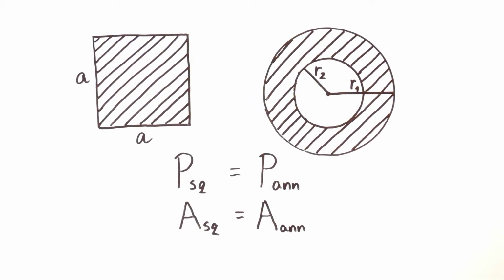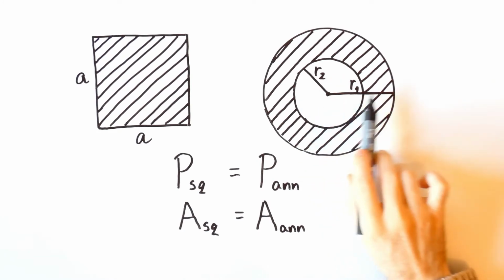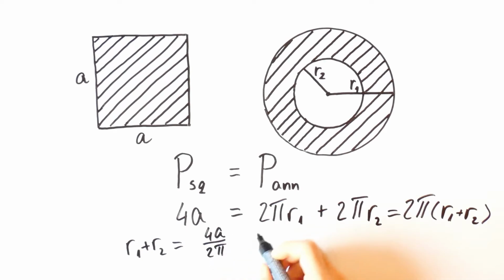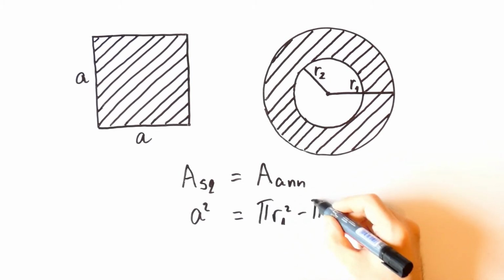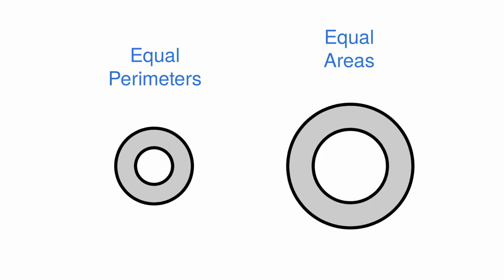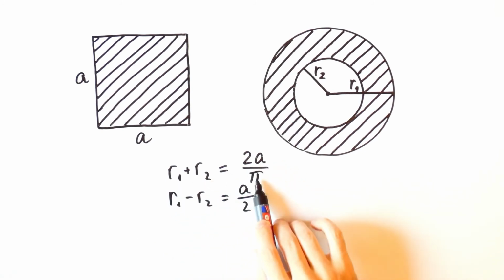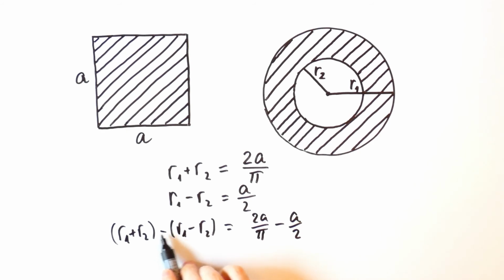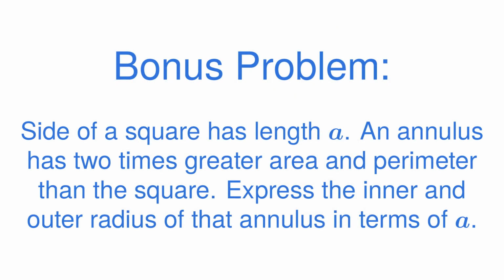Equal Perimeters and Areas Problem — Annulus (Circular Ring) with Equal Perimeter and Area as Square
In this video we find an annulus (circular ring) that has the same perimeter and the same area as a given square. We also show visually what each condition gives us separately. That is, we visually represent annuli that have the same perimeter as the square, and we visually represent annuli that have the same area as the square. Then we show them side by side. Combining the two conditions - the condition for equal perimeters and the condition for equal areas, we get the solution to our problem.

Timestamps:

00:00 - Statement of the Problem
01:13 - If There Were No Conditions
02:10 - Equal Perimeters Condition
03:42 - Equal Areas Condition
05:17 - Comparison of the Two Conditions
05:47 - Solving Problem
09:30 - Solution Visualized
09:47 - Bonus Problem